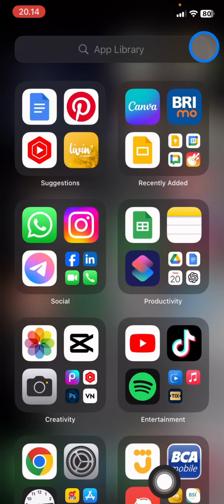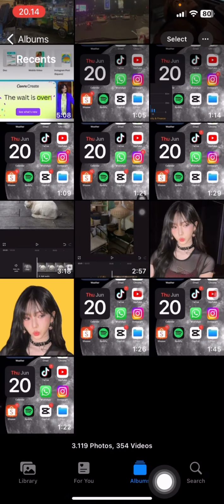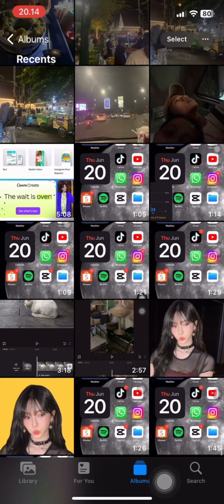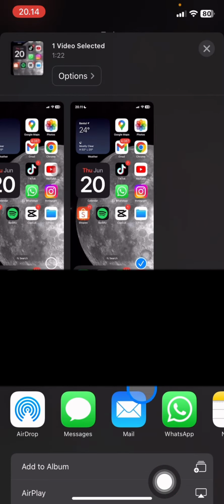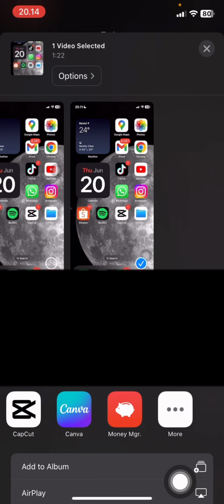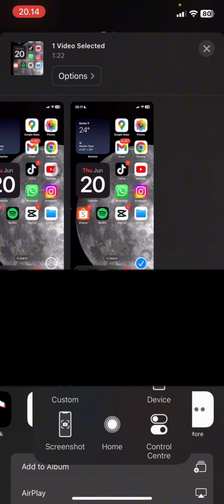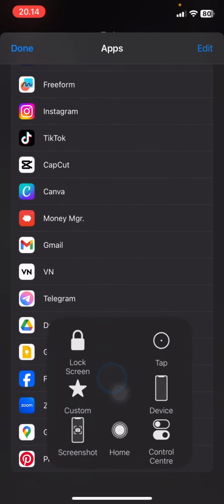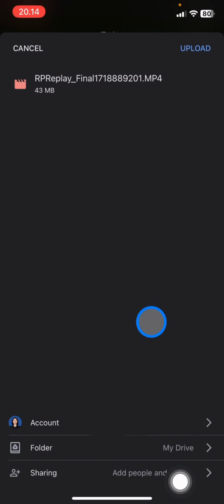❤ BASICS: How to Transfer Video from iPhone to PC (& PC to iPhone) - UPDATED Tutorial!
This is how you can transfer the video from your iPhone to other devices without airdrop. This trick could help to maintain the quality of the video you send